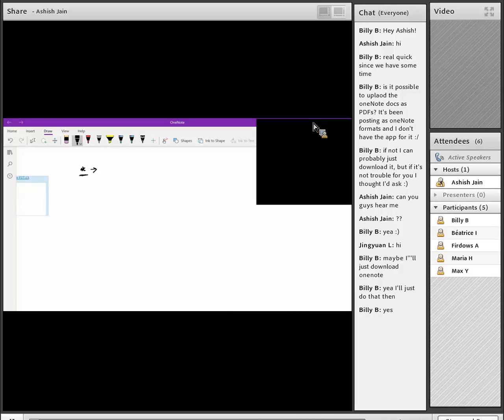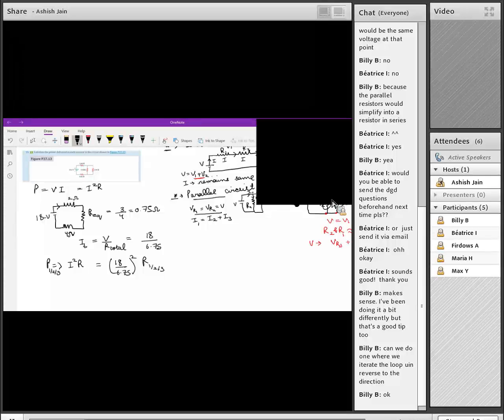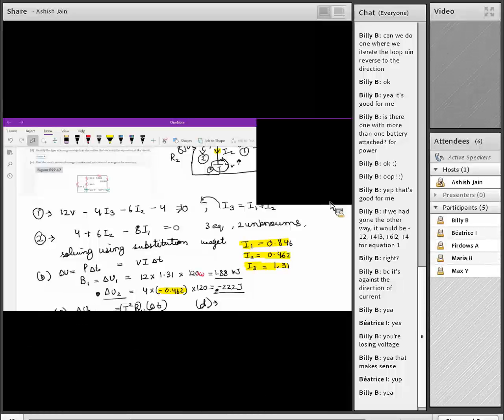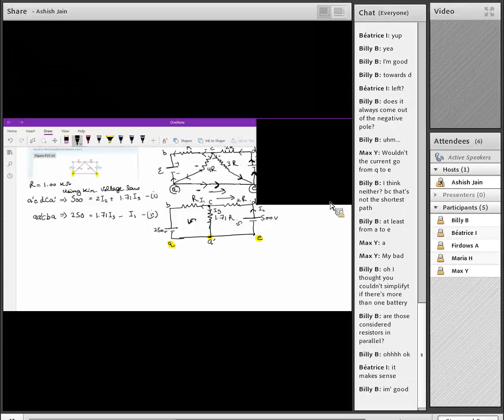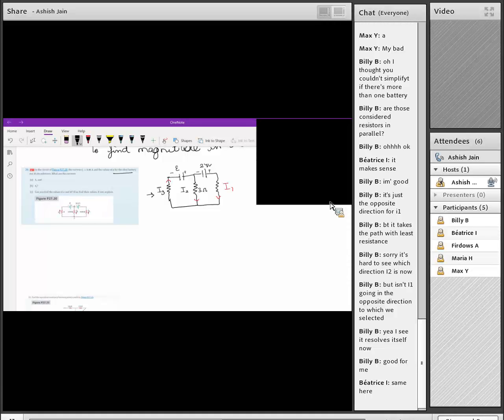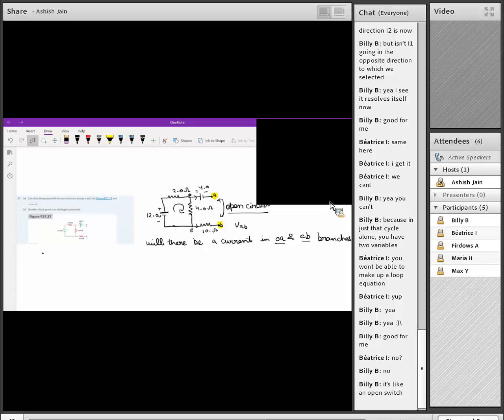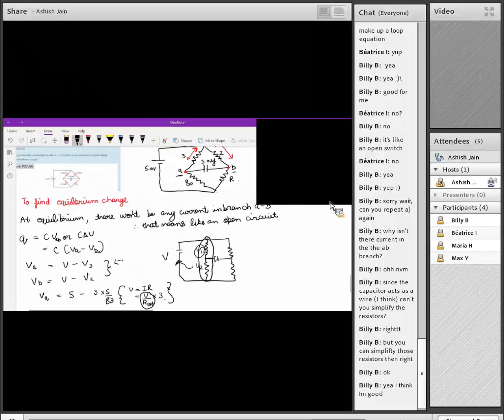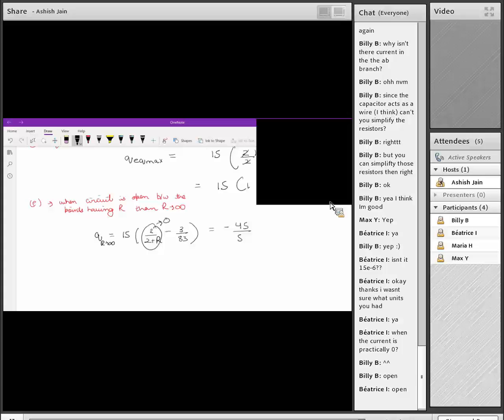DGD 6th session - DC current circuits